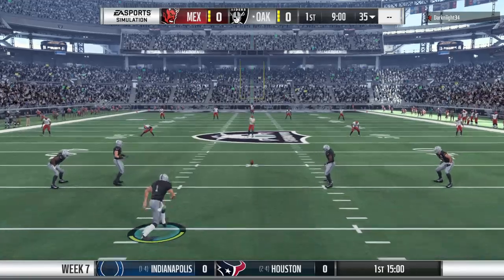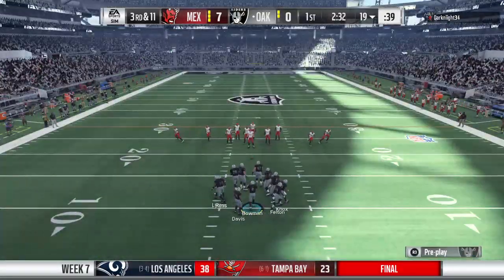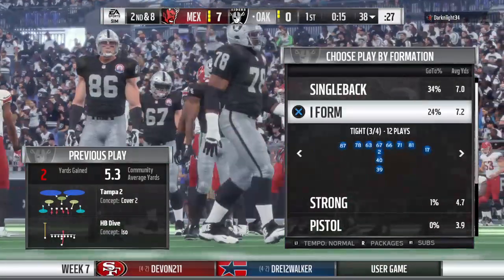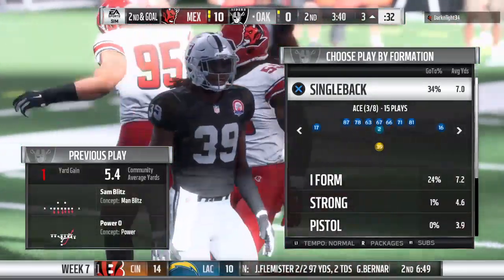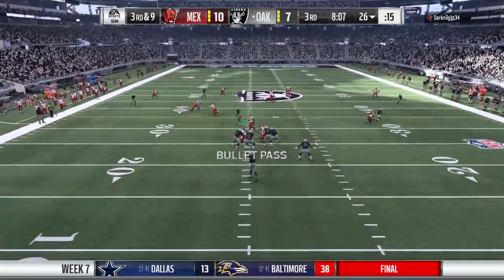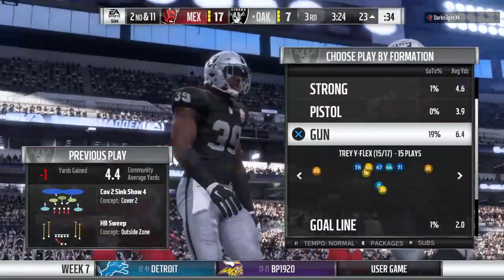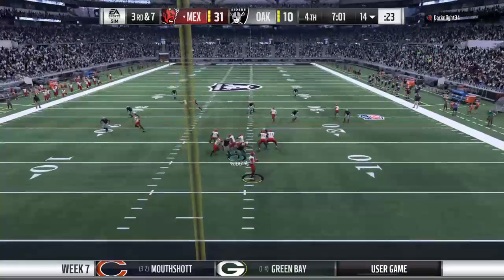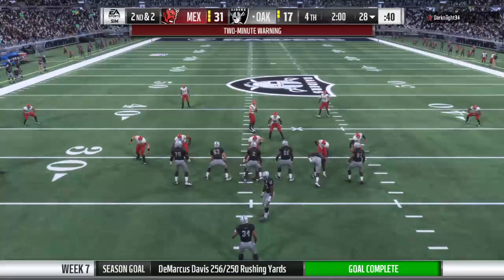Coach_e56's Live PS4 Broadcast